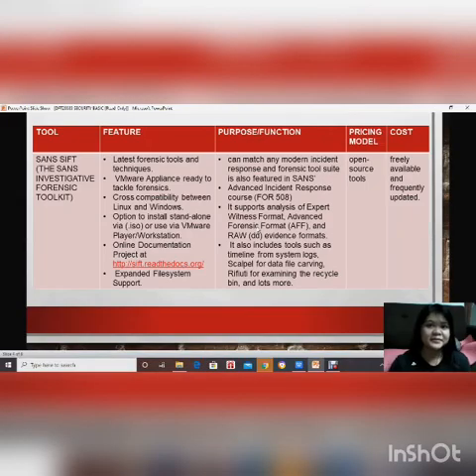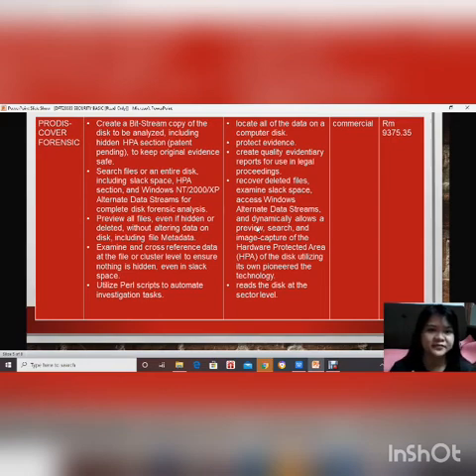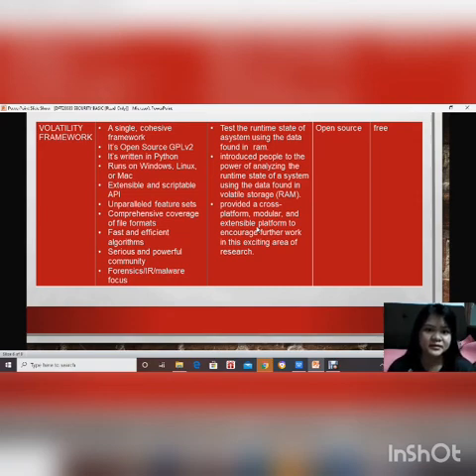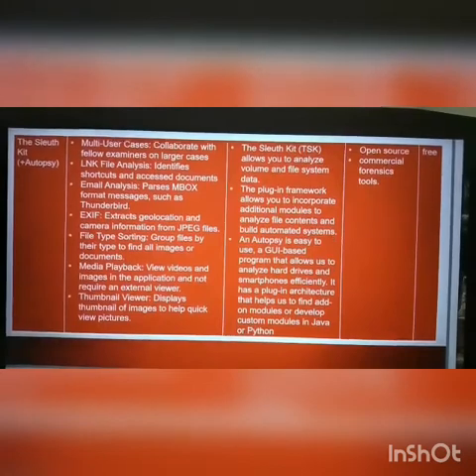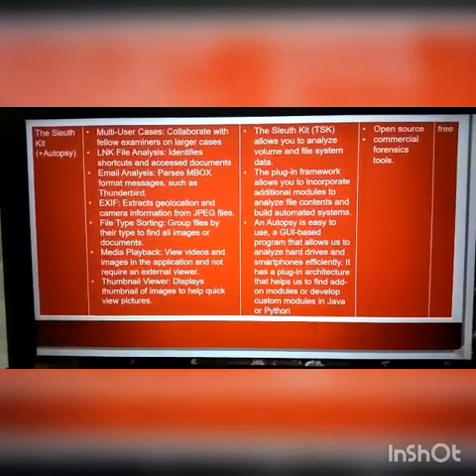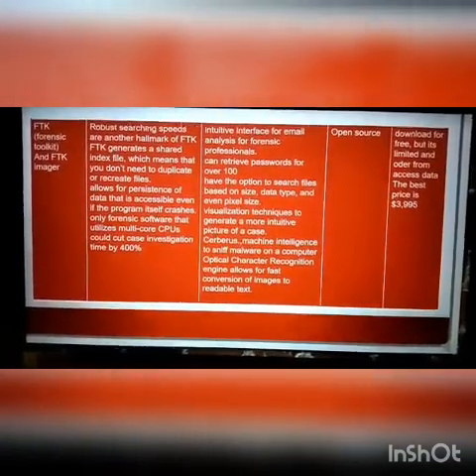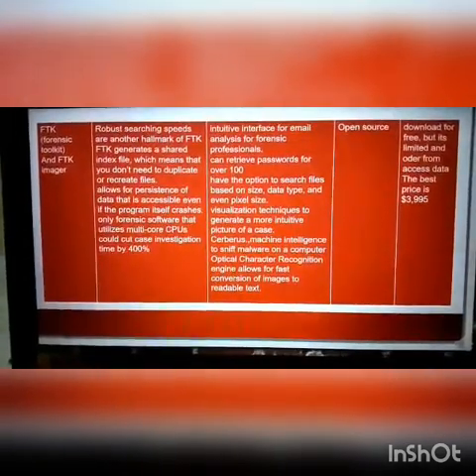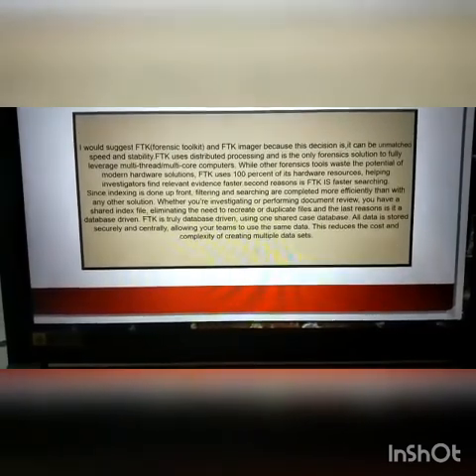DFT20083 Presentation Security Bong&Aqilah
Computer Forencis Tools